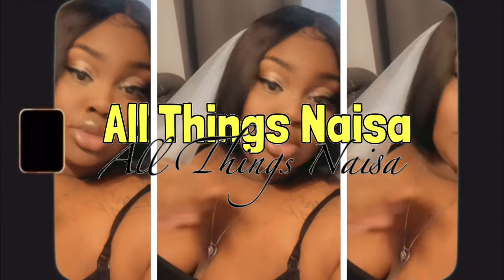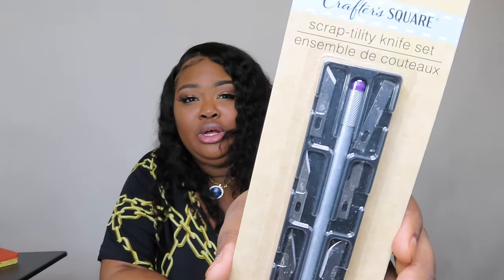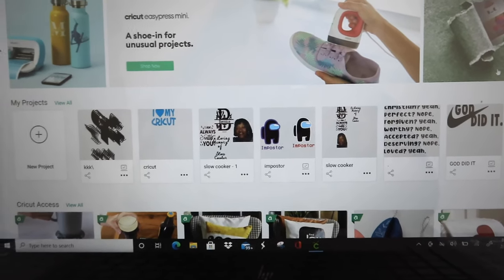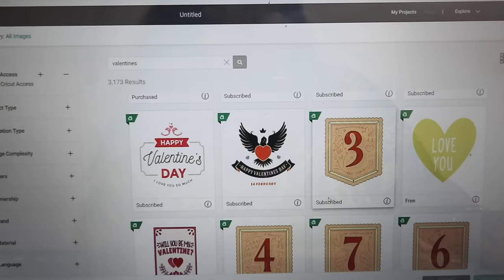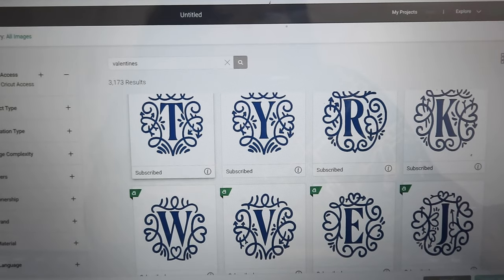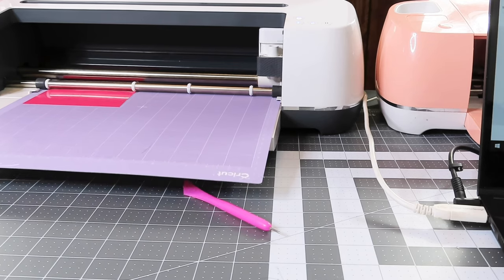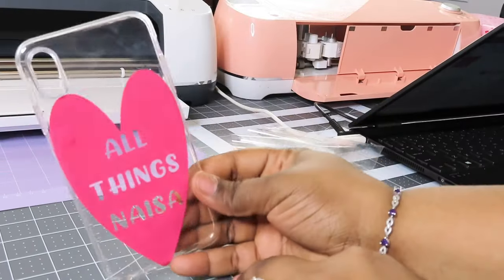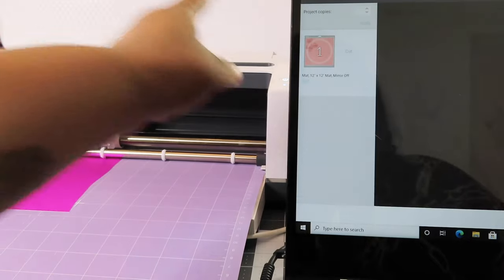Last Minute DOLLAR TREE Gifts| Made with Cricut .